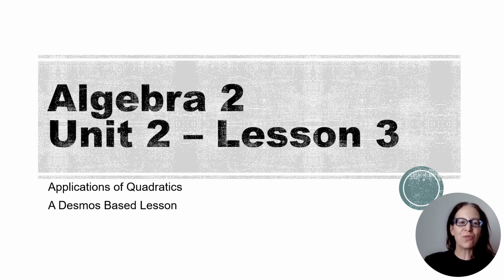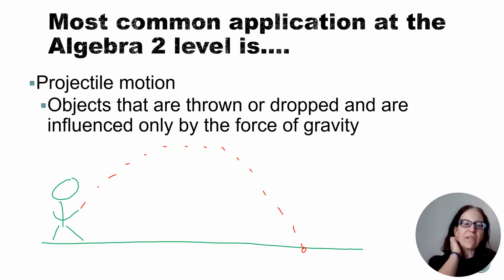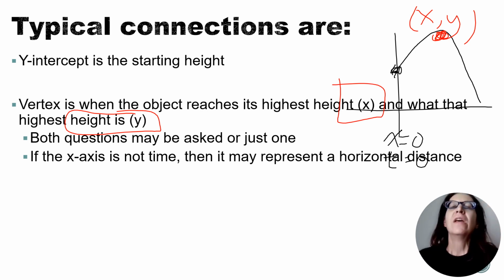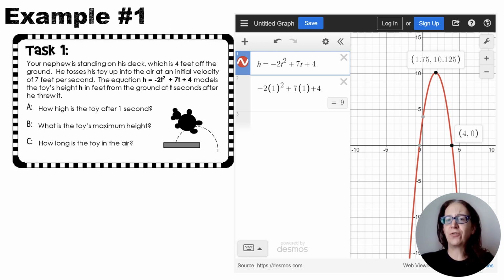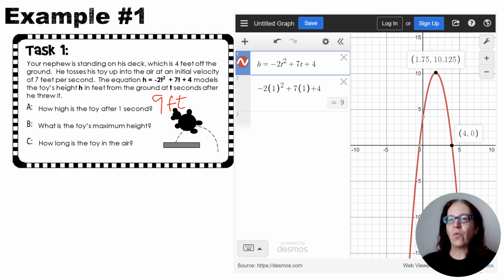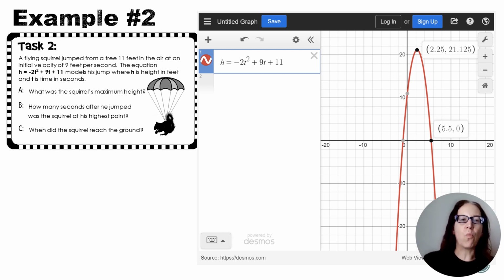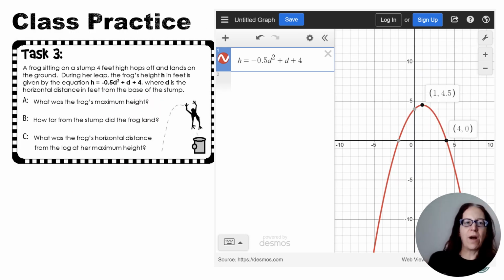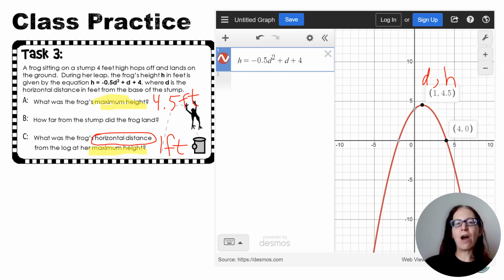Lesson 3 Applications of Quadratics